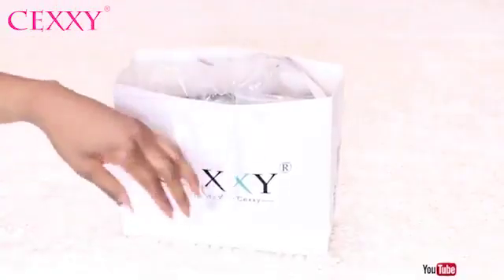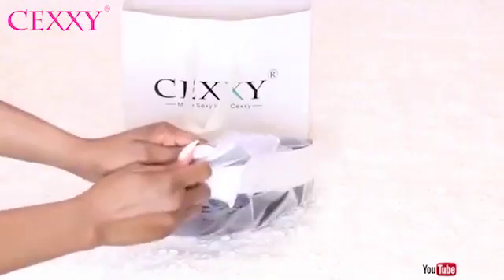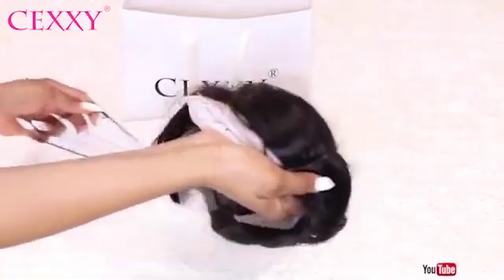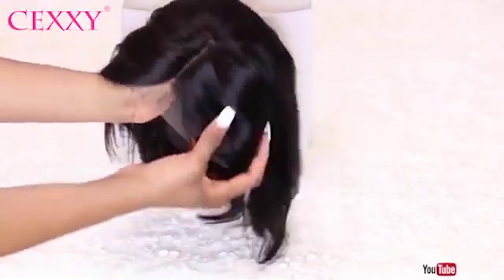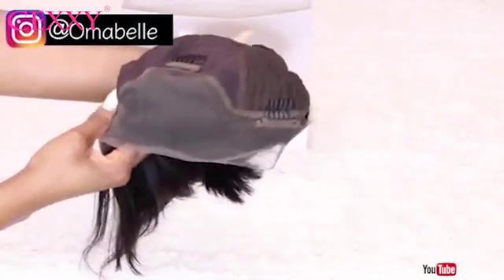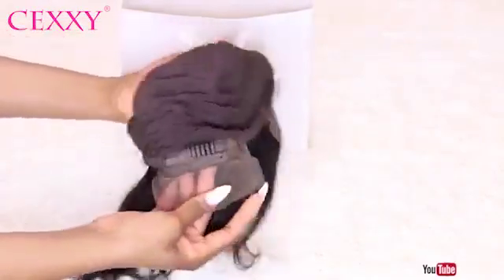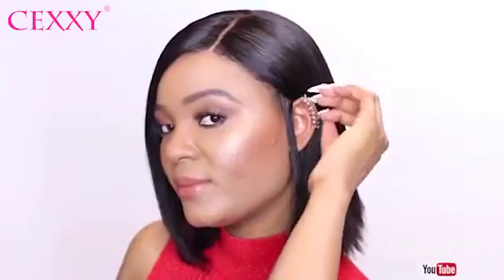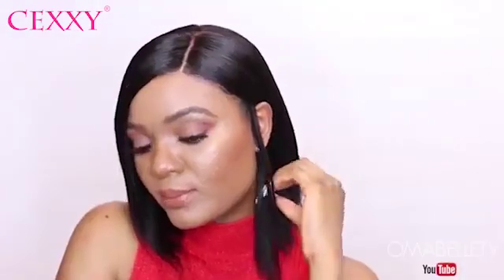Shortvideosbuy 13x6 Lace Front Human Hair Wigs Brazilian Remy Hair